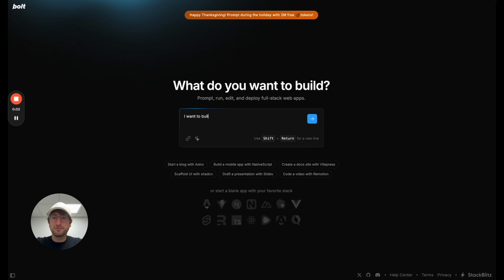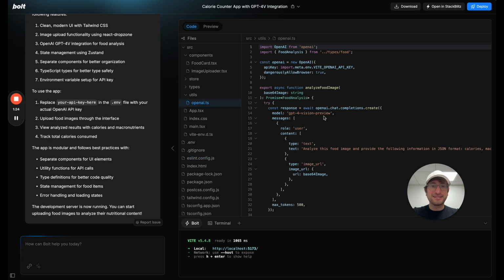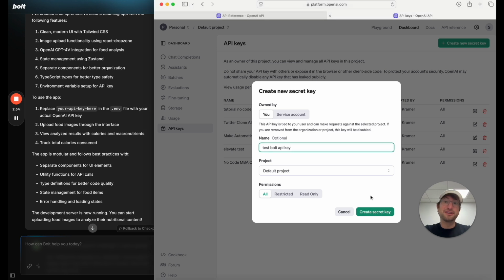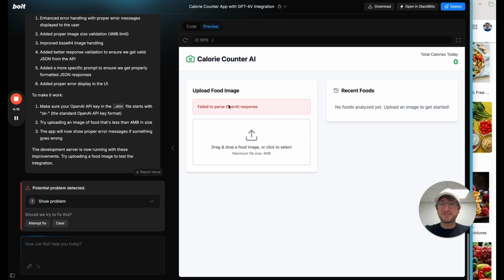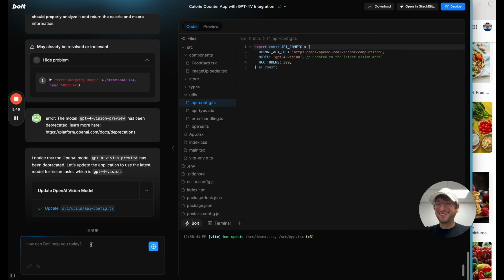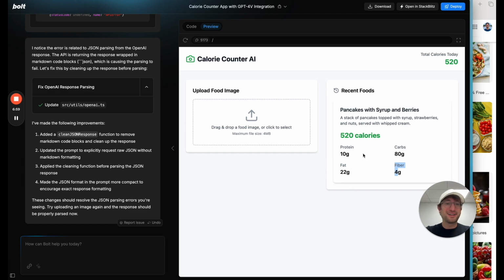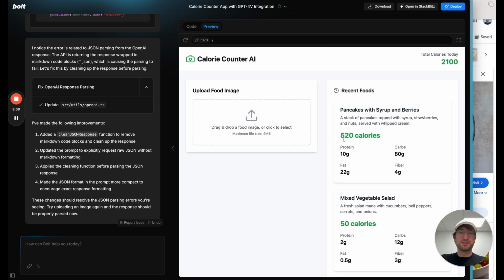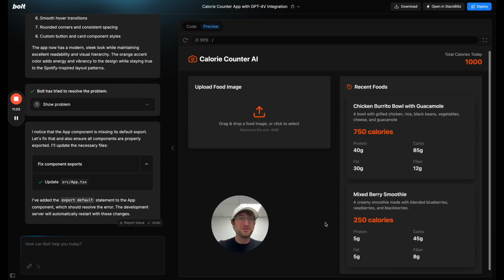How to build an AI calorie counting app in Bolt (tips to add OpenAI to Bolt)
Build a fully functional calorie counting AI app with Bolt.new and OpenAI.

This step-by-step tutorial shows how to create an app that analyzes food images and provides calorie counts and macro breakdowns, like protein, carbs, fat, and fiber.

Discover how to handle API calls, troubleshoot common errors, and style your app with a sleek, modern design—all in a single video.

What You’ll Learn:

- Setting up OpenAI's GPT-4 Vision API for image analysis.
- Handling errors and debugging API responses in Bolt.new.
- Parsing JSON data for a dynamic calorie tracking app.
- Styling the app with a Spotify-inspired theme.
- Testing with various food items to see real-time results.

Tools Used in This Video:
- AI-powered code generation tool to build applications.
- OpenAI API - Power your app with GPT-4 Vision for advanced image analysis.